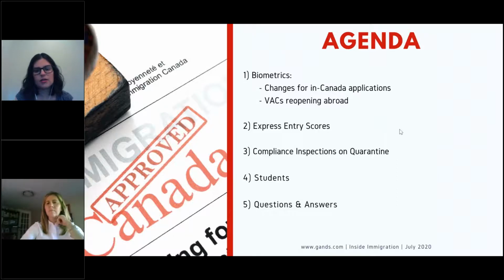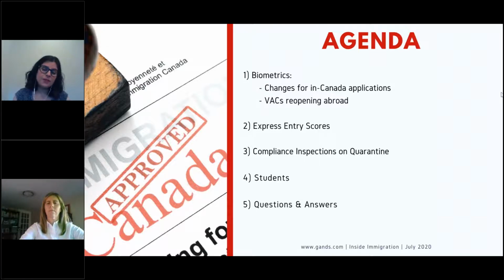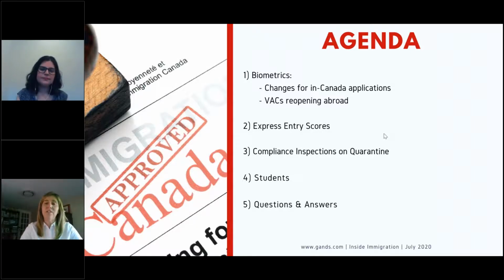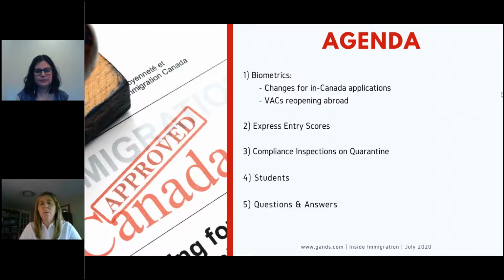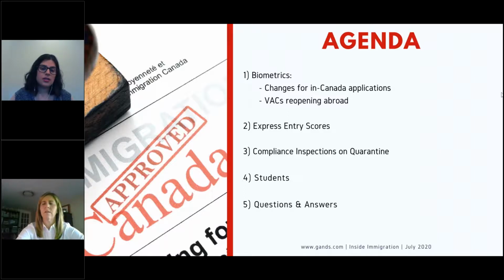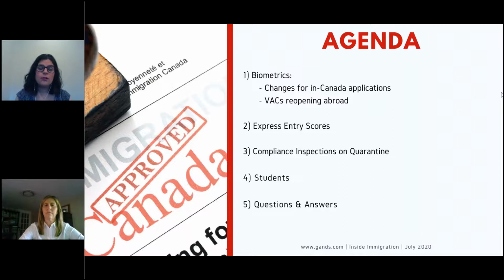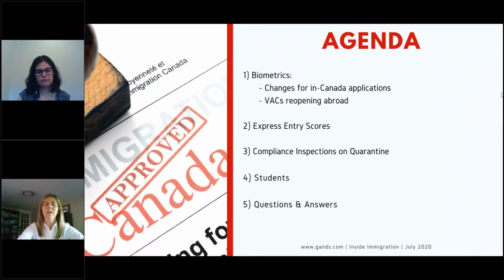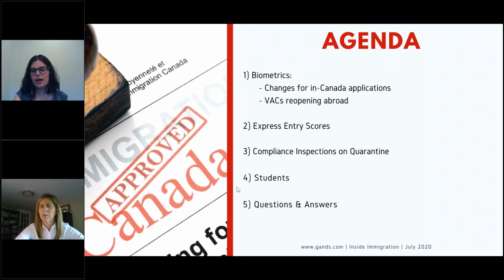Inside Immigration Webinar - July 29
“Inside Immigration” is a monthly 30-minute webinar series featuring Green and Spiegel’s immigration lawyers covering a broad range of topics in Canadian immigration law.

The panellists will provide attendees with guidance, updates and best practices in these uncertain times and open it up to questions from the audience at the end of the webinar. These calls are completely free to join but spaces are limited, so reserve your spot today.